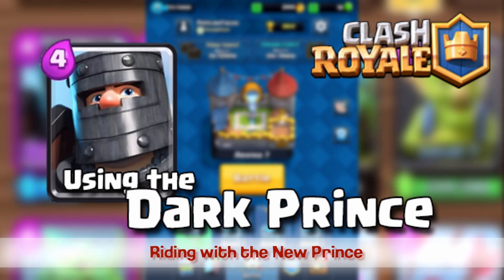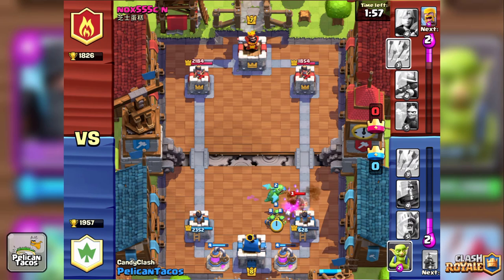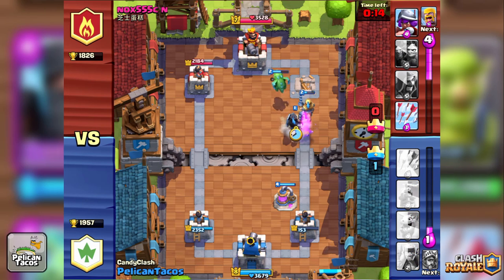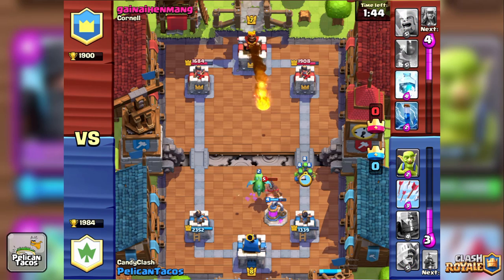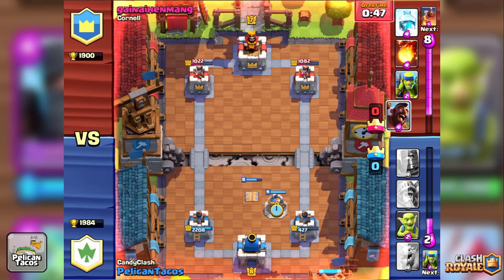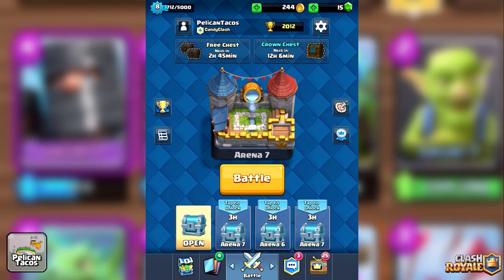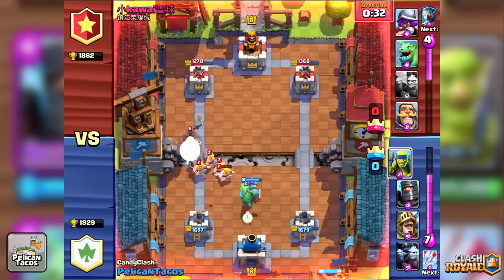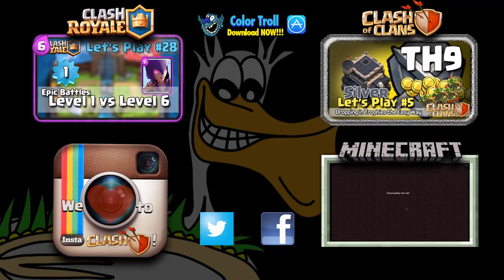Lets Play Clash Royale Episode 30 Using the Dark Prince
Want an update on how the battles are going? Here it is.

I finally got my Dark Prince and am trying to figure out how to use him.  Watch some good replays here and how to push with both princes and have a wider attack with the dragon and the goblins.

Learn more about what I create and come up with about Clash of Clans and Clash Royale on Instagram:

Watch me as I try and take my Townhall 2 to Titan league in Clash of Clans!

Here’s the playlist of all the videos from my last series, TH9 vs TH2 in Clash of Clans

Here’s the playlist of all the videos from my series of taking my TH2 to Titan in Clash of Clans